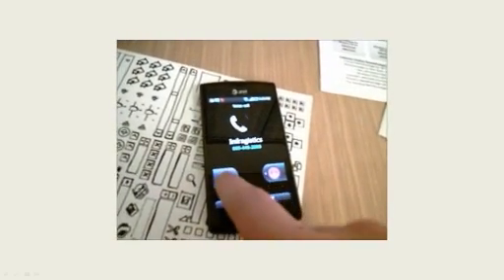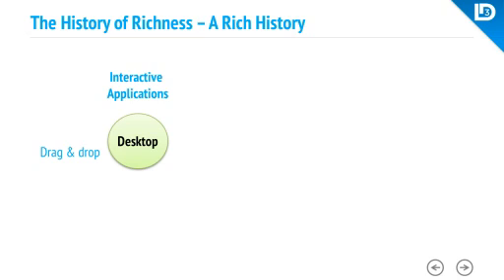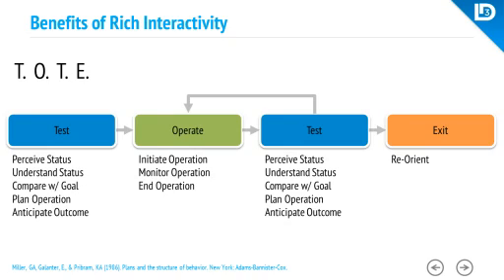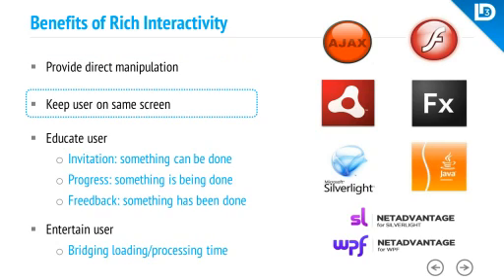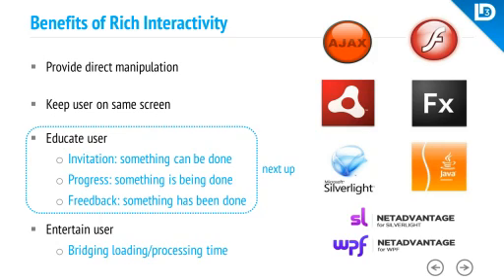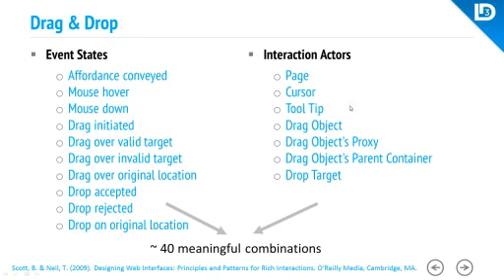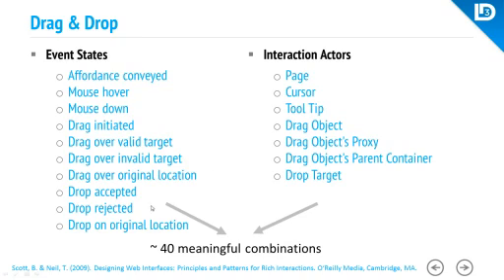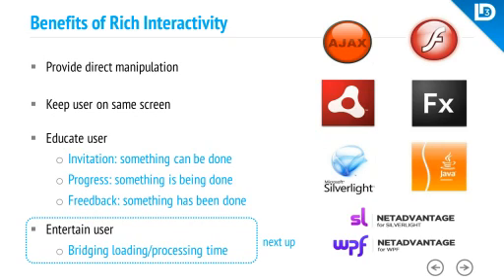The Impact of Rich Interactivity on User Experience Design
The Impact of Rich Interactivity on UX Design - Tobias Komischke - Trace the evolution of rich applications and in front of the background of a model on human behavior, see the benefits that rich application provide for the user experience.